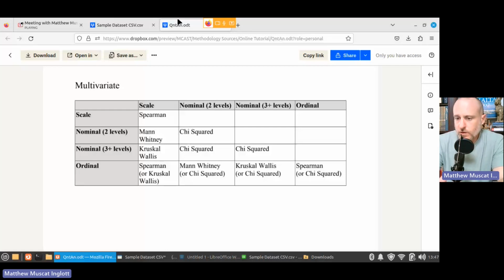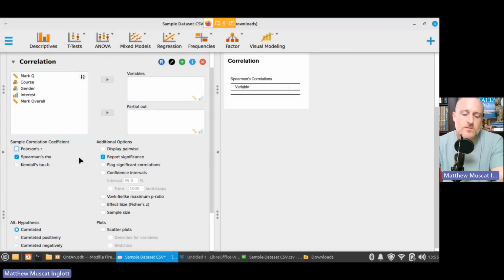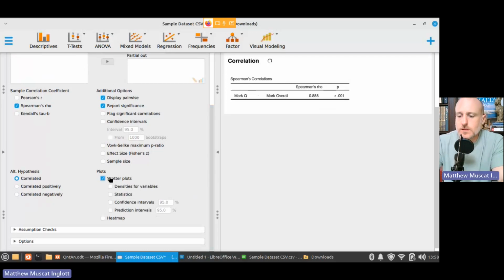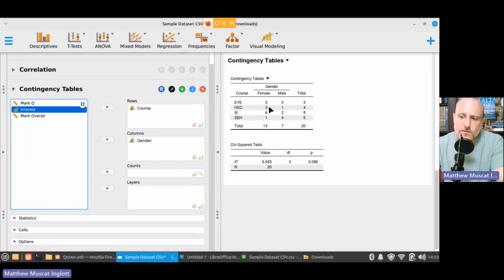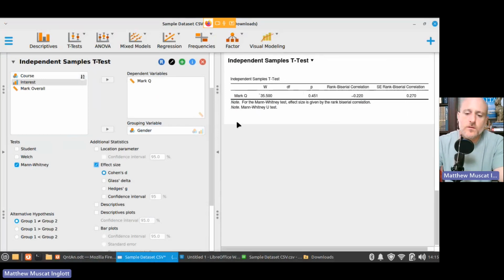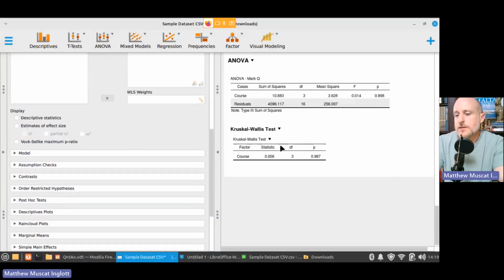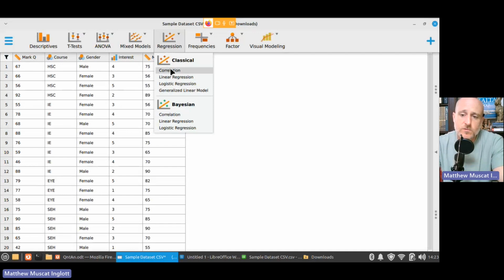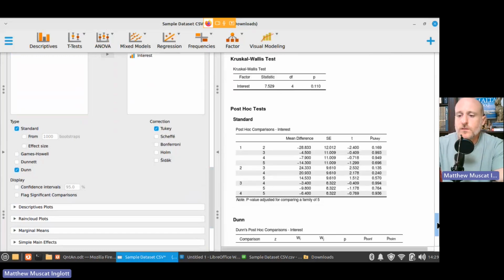Pt04 Quantitative Data Analysis for Undergraduates: Basic Non-parametric Approaches in JASP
Multivariate (bivariate) hypothesis testing. Spearman for scale variables, Chi Squared (test of independence) for nominal variables, Mann Whitney and Kruskal Wallis for combinations.